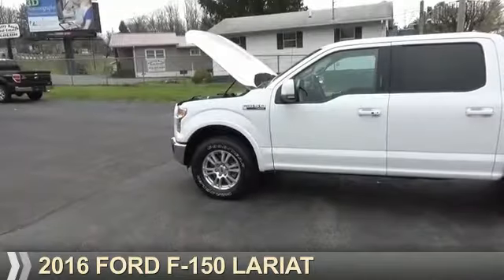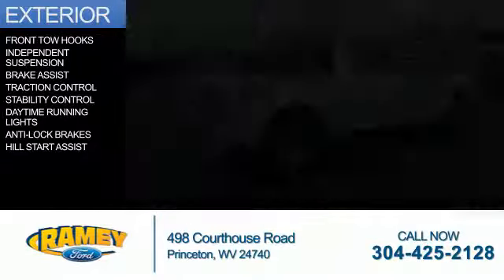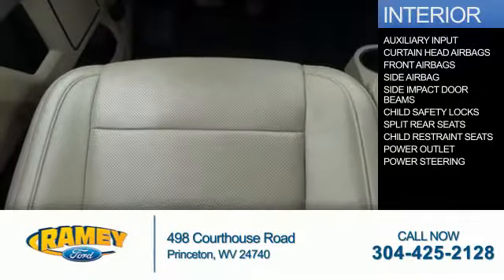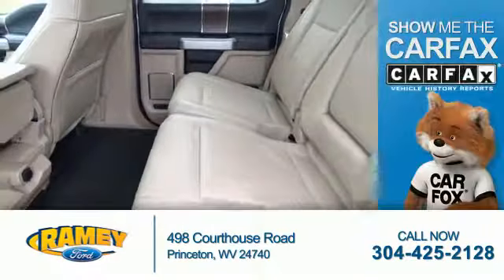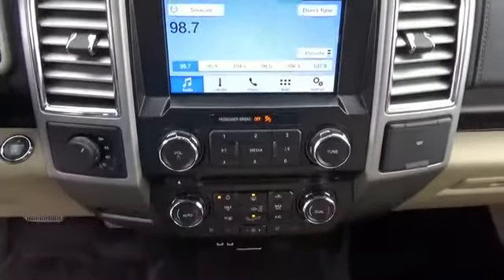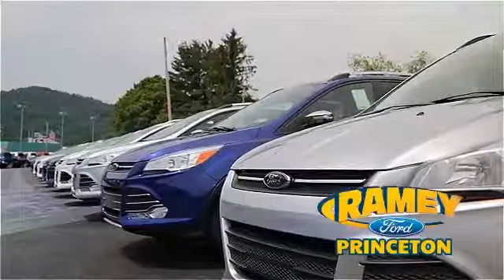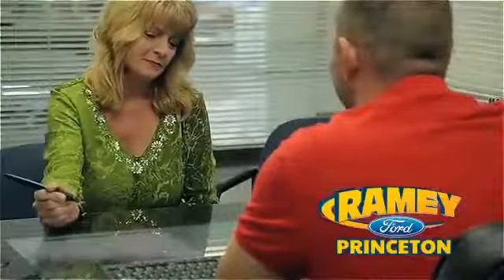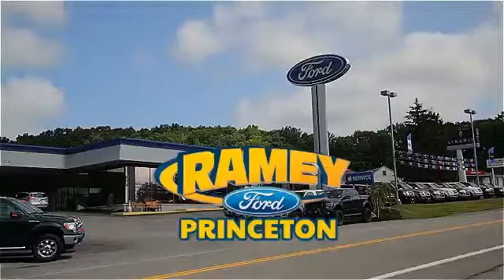2016 Ford F-150 F2990 - Princeton WV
Year: 2016
Make: Ford
Model: F-150
Trim: LARIAT
Engine: 5.0 liter 8 Cylindercylinder 4WD
Transmission: Automatic
Color:
Mileage: 13706
Address:
VIN:1FTEW1EF0GFB03692